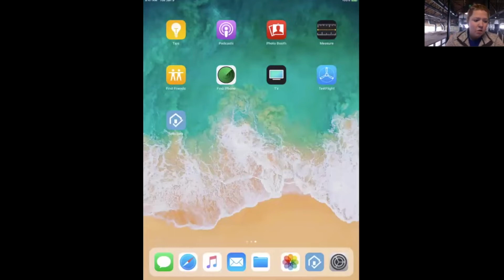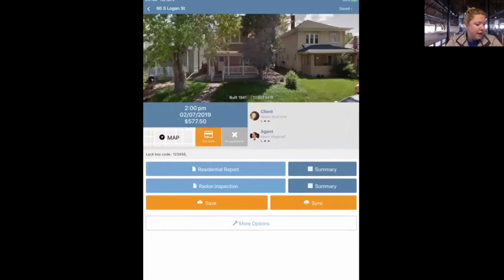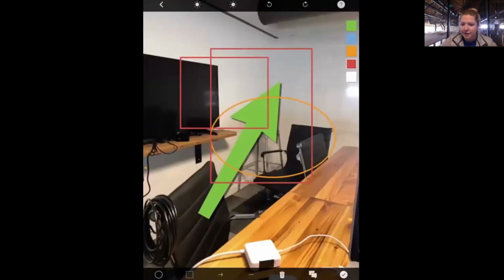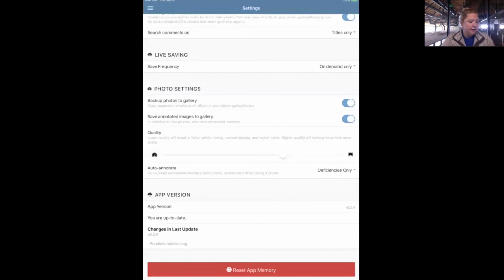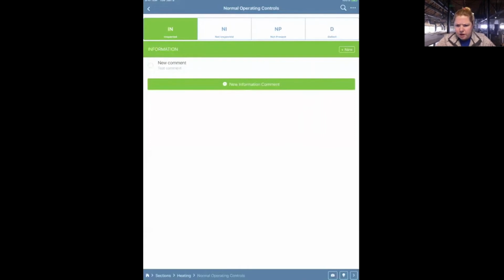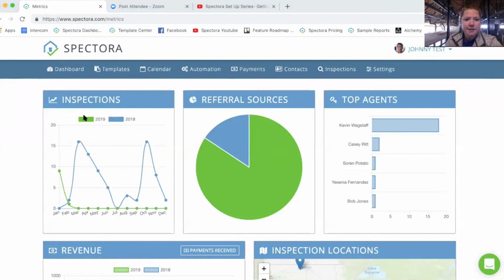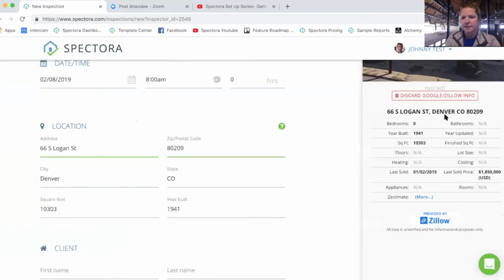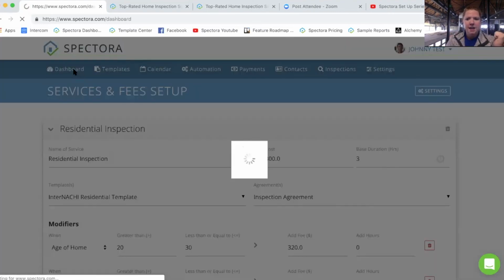2/7 Webinar Mobile and Q&A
In this webinar, we give a Spectora mobile app demo and do one hour of Q+A where we answer all of your Spectora questions.

🛠️ Growing your business? We got your back.
👥 Learn more about the power of Spectora, and sign up for one of our upcoming webinars:
💬 Not using Spectora? See what the biggest and best companies are saying